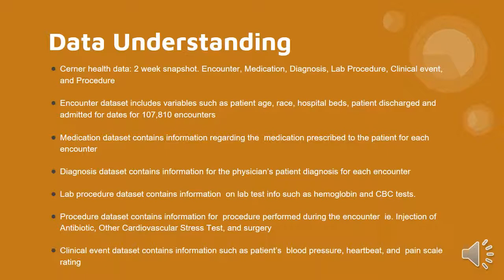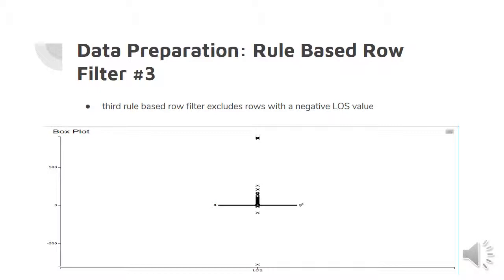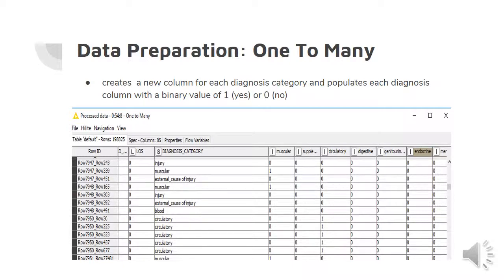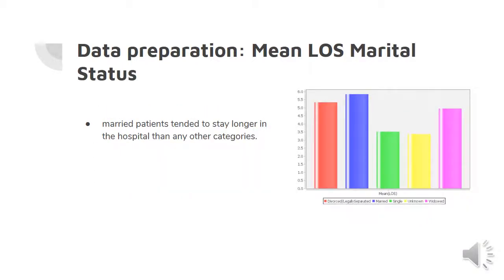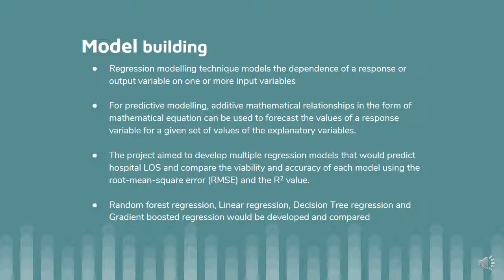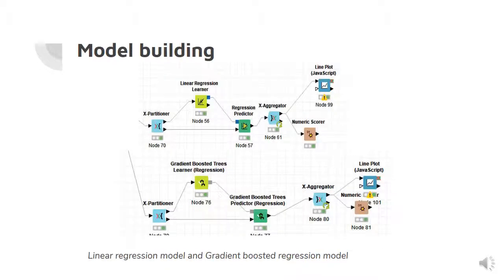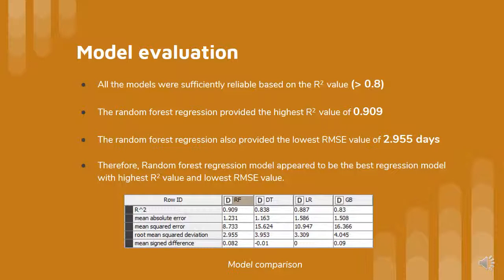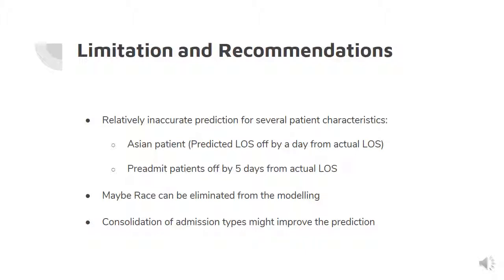MSIS 5633 Project Predicting patient LOS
Sheikh Shahed Uddin and Sean Everett team up to develop and compare predictive models using data mining approaches in KNIME to predict the patient length of stay (LOS). LOS is one of the most important metrics in healthcare analytics. The predictive models give significant insight into important variables for model building and predicting LOS.